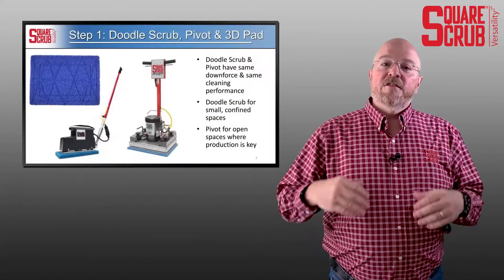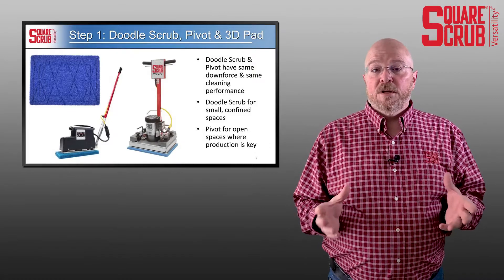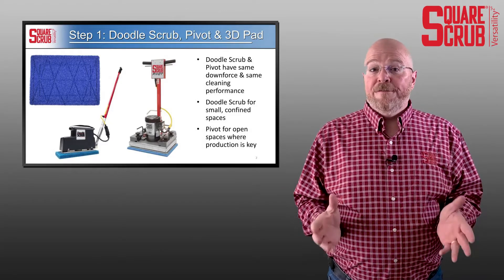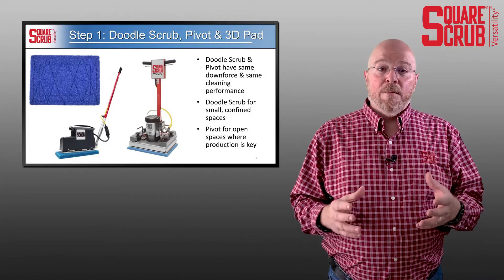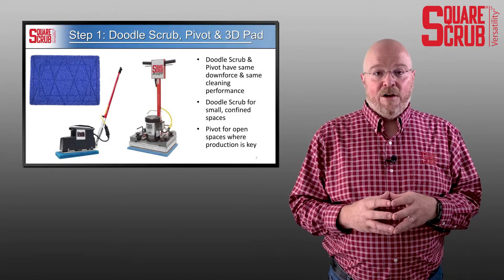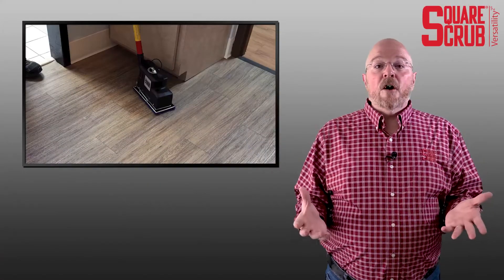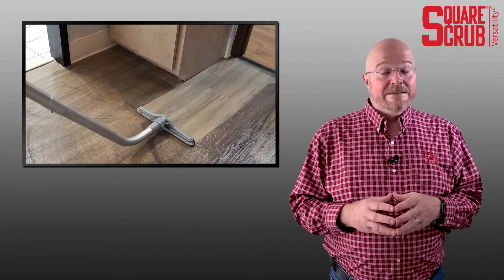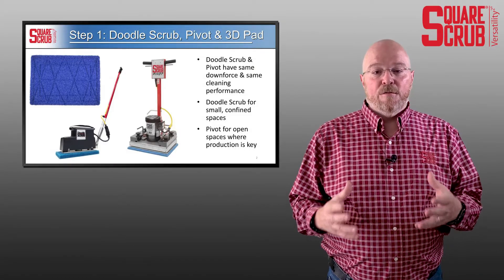LVT Floor Care with Square Scrub (part 2)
Our Blue 3D Scrub Pad, used on a Doodle Scrub or Pivot, works best on grouted tile floors, but can be used very effectively on LVT, terrazo, poured non-slip, concrete and other uneven floors. Use wet on several surfaces.